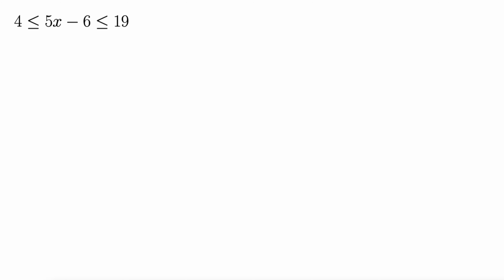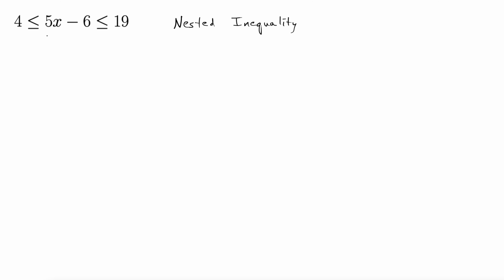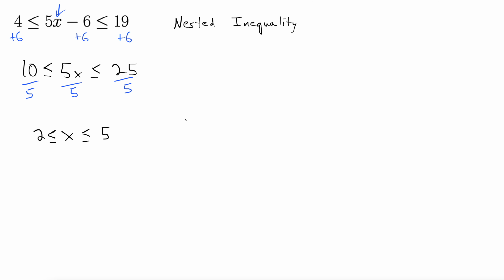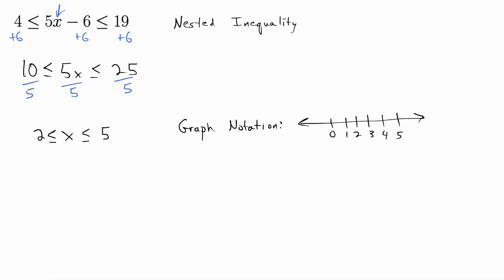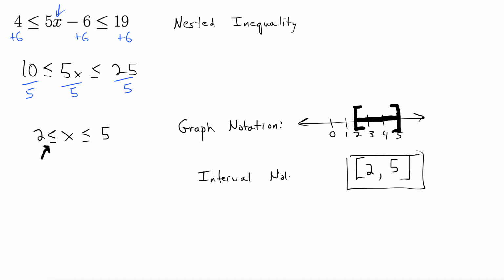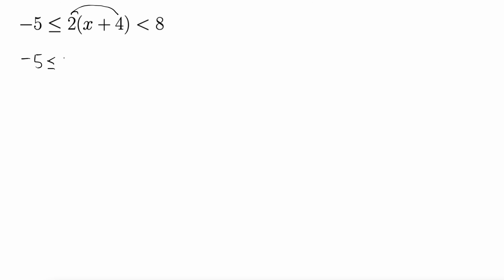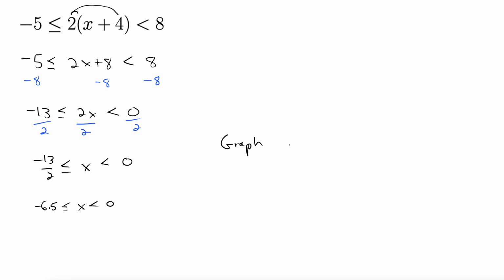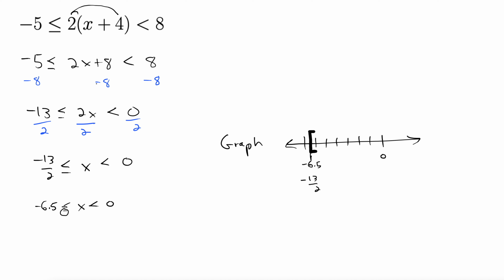Solving Nested Inequalities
This Intermediate Algebra video demonstrates how to solve nested inequalities involving two less than inequalities.